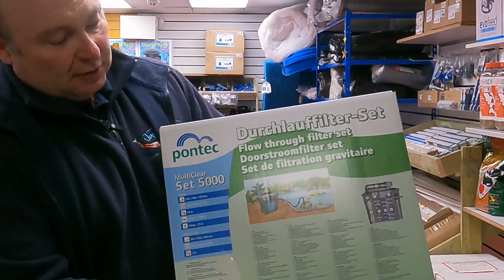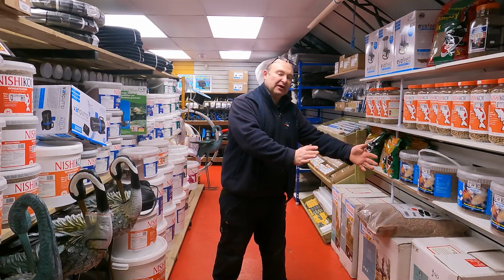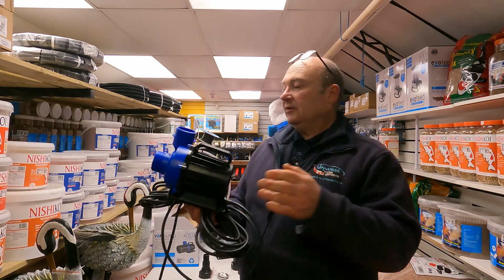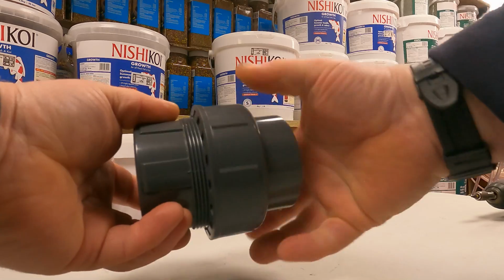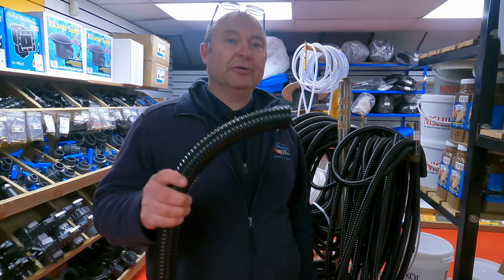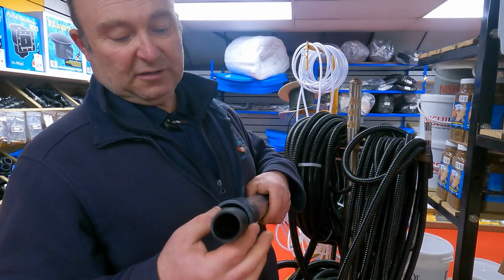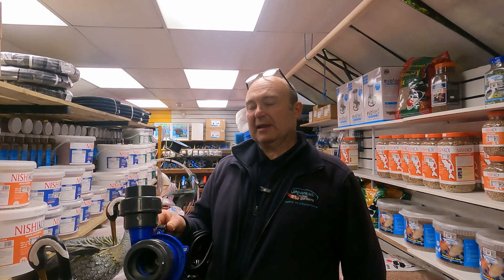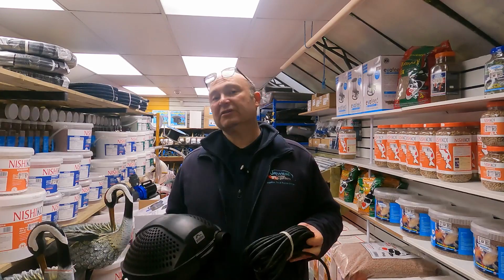Everything you should know about dry mounted pumps.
In this video we take a look at how you can mount pumps to a gravity fed filter system. Dry mounted pumps should not be installed above the water line.

Koi ponds to open on the 29th March.